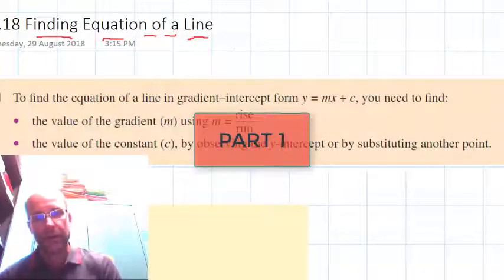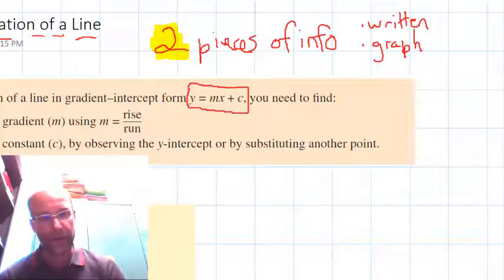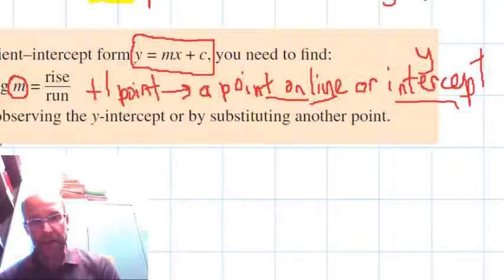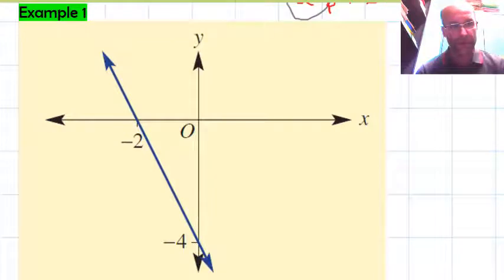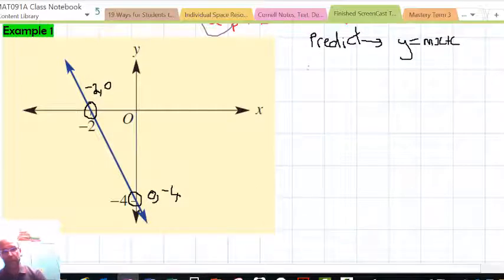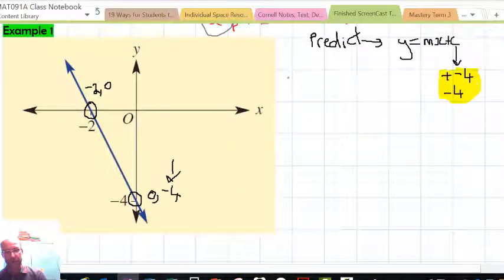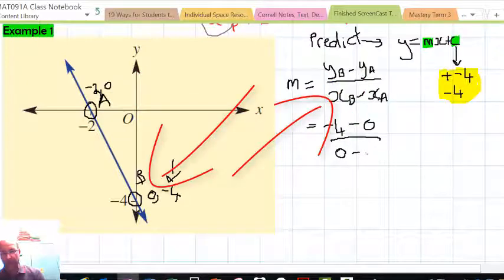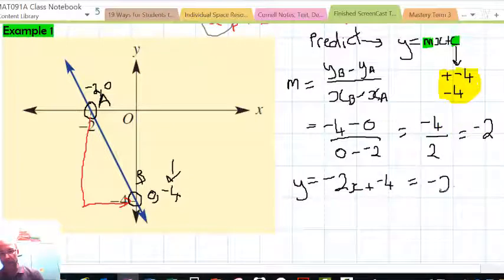Find Equation to Straight Line Given Grad Pt Part 1